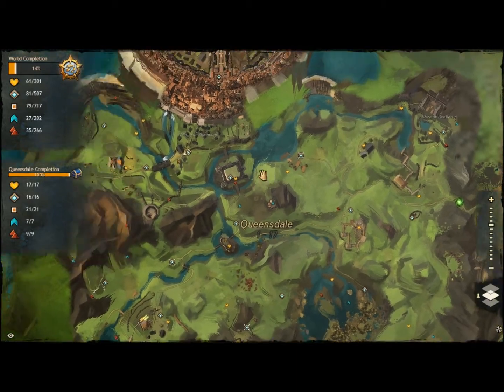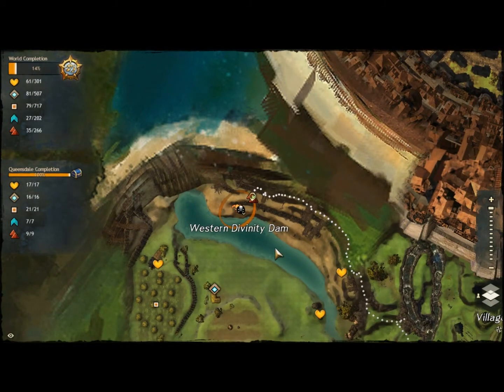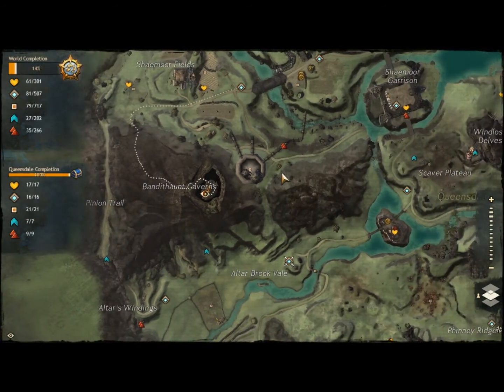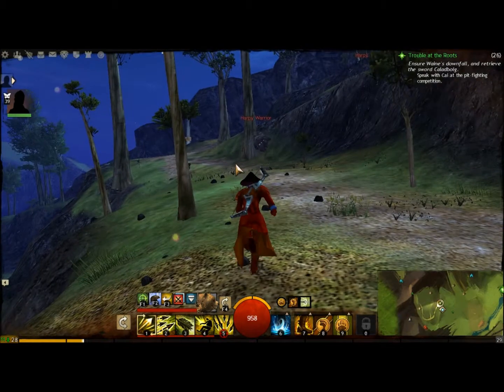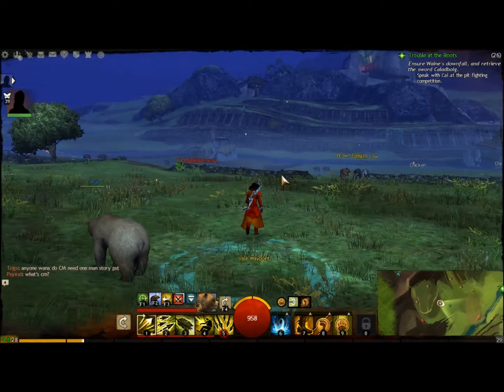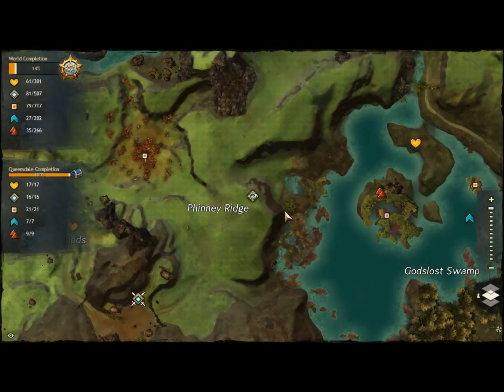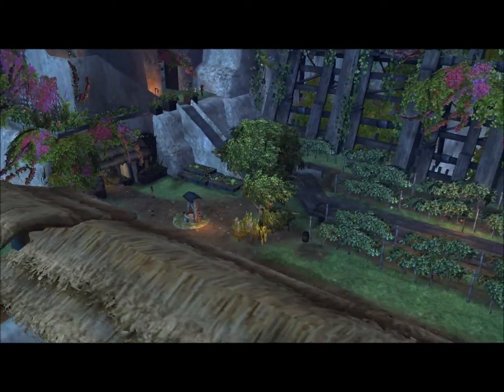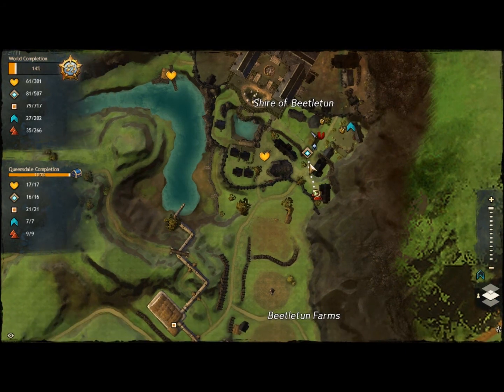Guild Wars 2: All Queensdale Vistas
Hello! This is Ropoop14, and welcome to another one of my videos! I take my first YouTube step into Guild Wars 2, and I show off how to get all of the Vistas in Queensdale. Hopefully this will help you with that 100% map completion! This is my first video of what could be a series, so I would love feedback and suggestions on making the video better. There are multiple places in the video that could use some more content or less content, or to be removed, etc.